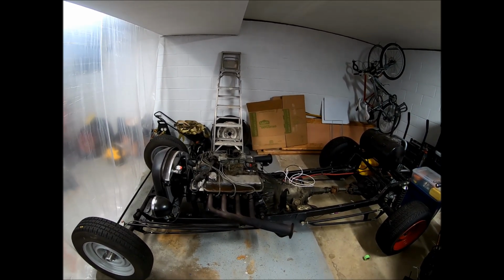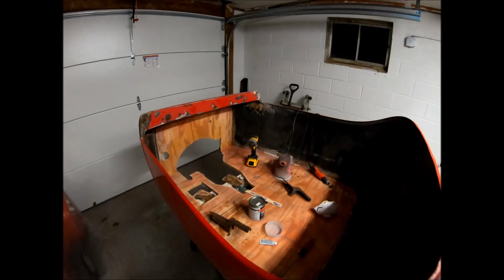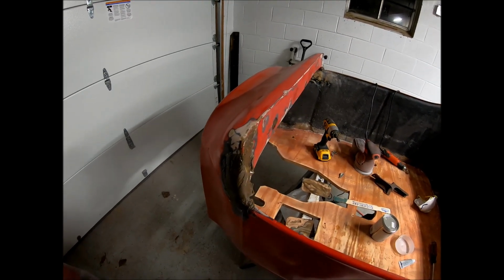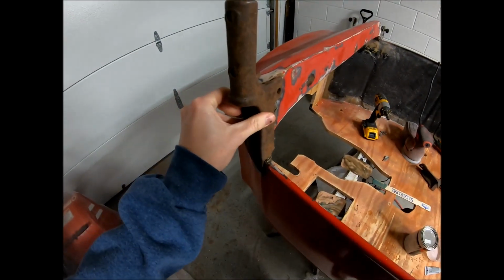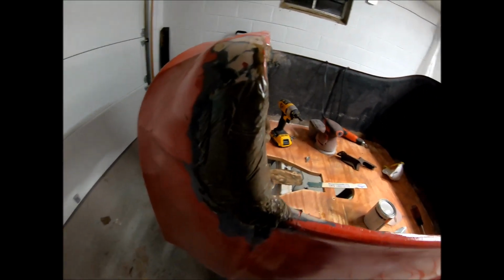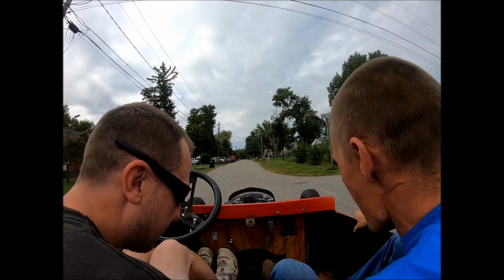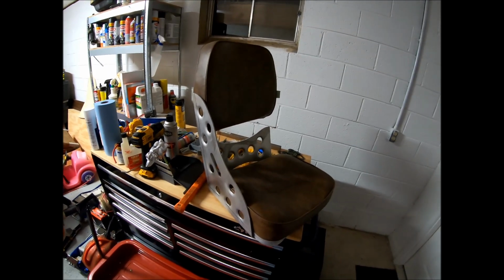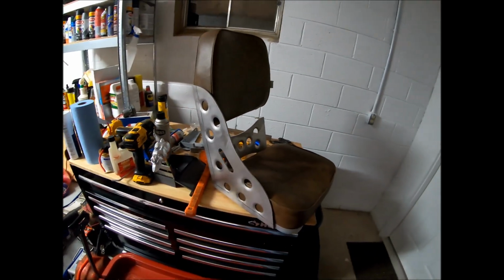T-Bucket Reintroduction - Running and Driving progress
23 T Hot rod